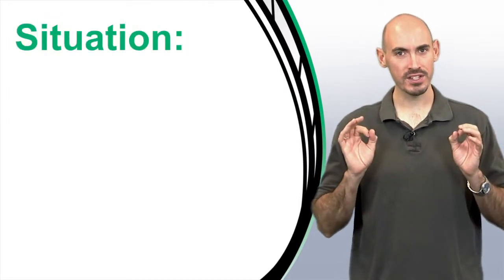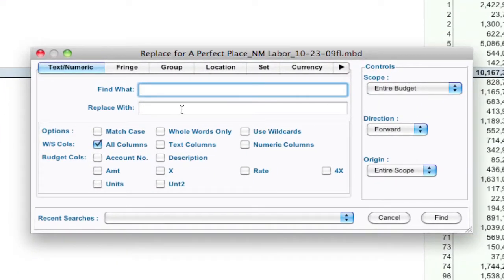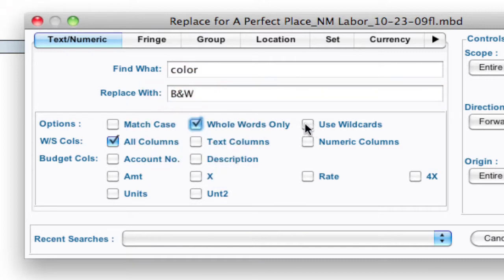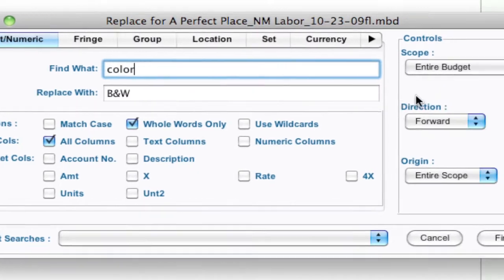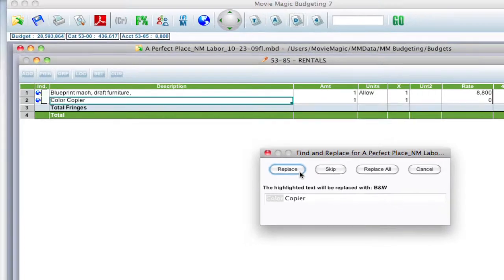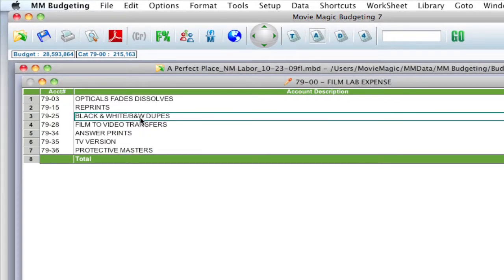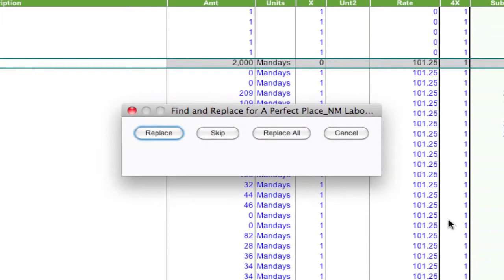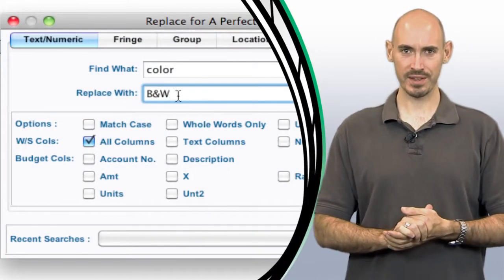Legacy Movie Magic Budgeting - Find and Replace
This video demonstrates how to find and replace words, globals, sets, currencies, etc. within your budget. This applies to version 6 and up.